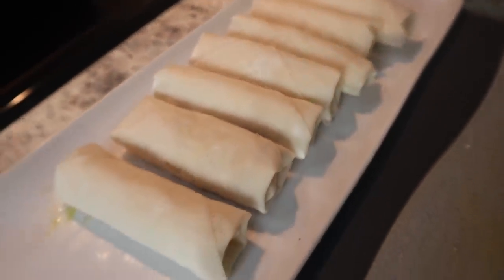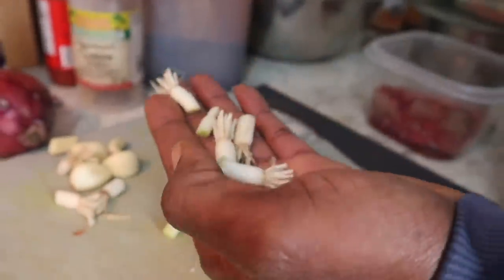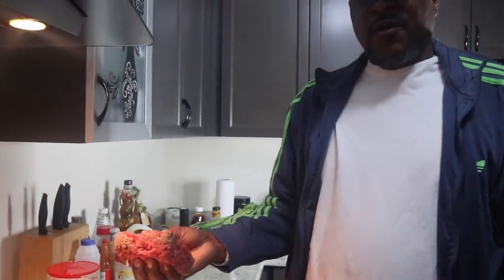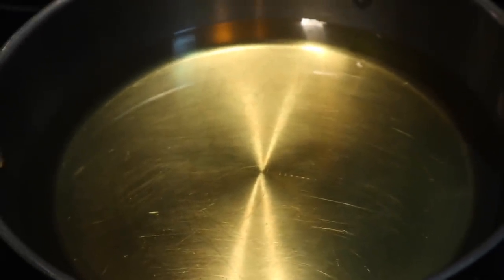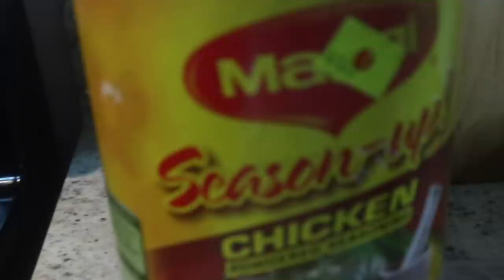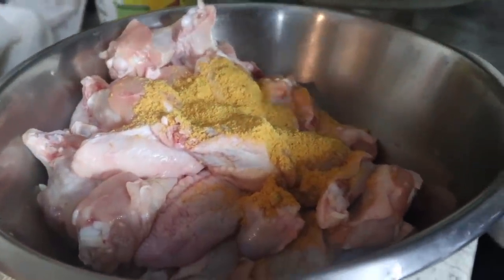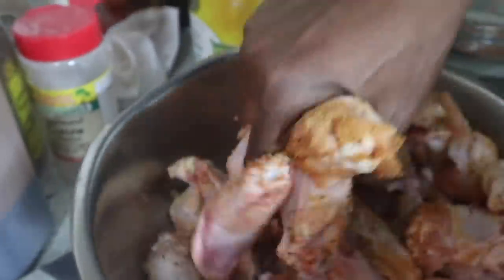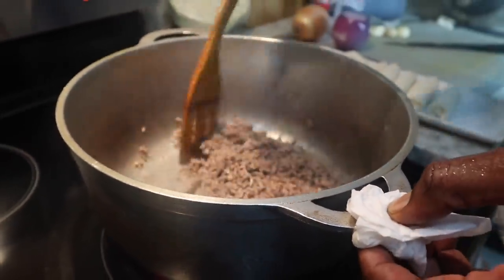Come Cook Guyanese Style Chow Mein + Chicken| Chef Mike In The Kitchen 👨🏽‍🍳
My dad throws it down in the kitchen making Chinese noodles and fried chicken wings. Yummmmmm

🔺Express Smile Atlanta
Home Teeth Whitening Kit

🔺NaturallClub
10%off

Camera: iPhone and Canon m100